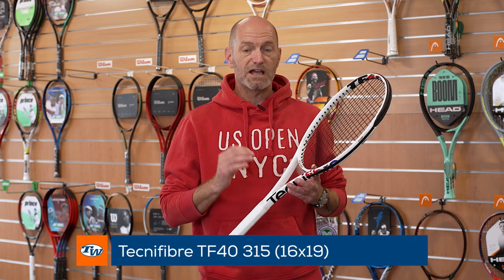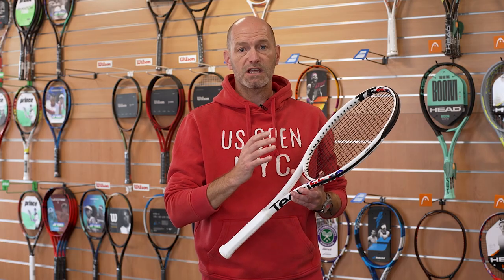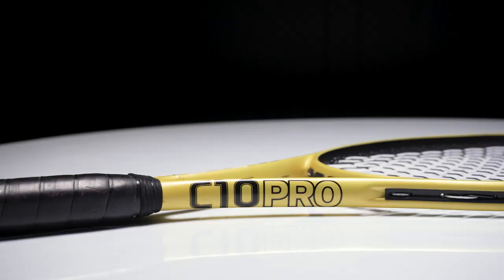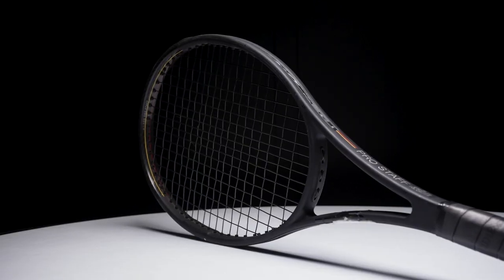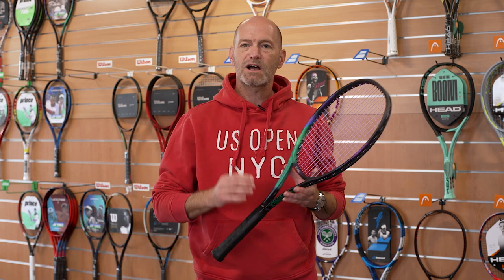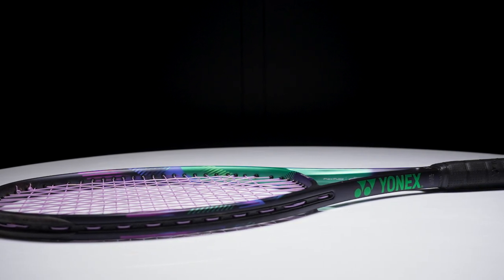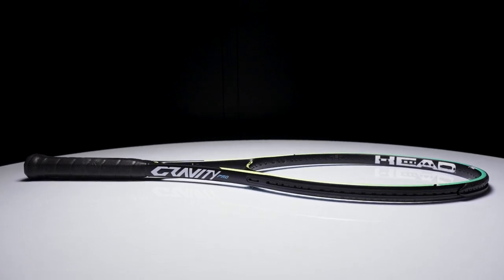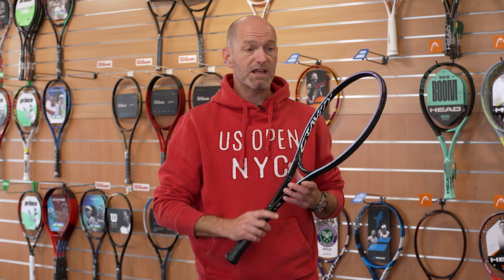Our favorite spin-friendly player's tennis racquets, can you guess what we picked?! - VLOG #800 🏆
Chris brings us VLOG #800 from Europe and goes over his picks for best spin-friendly player's tennis racquets! Which are your favorites?!